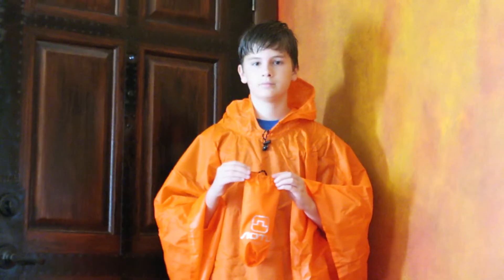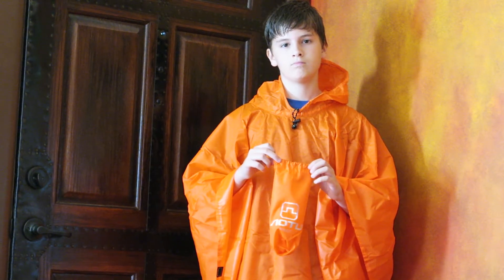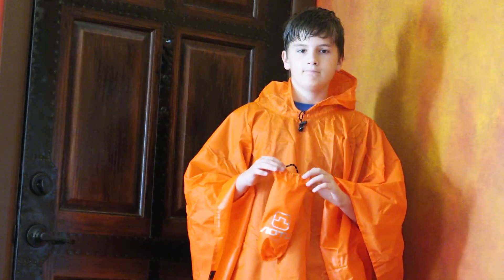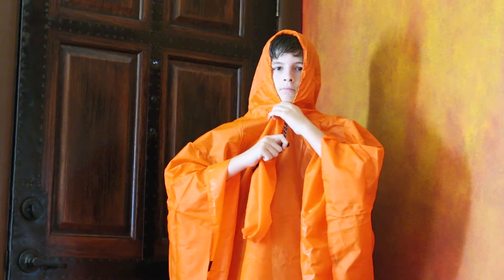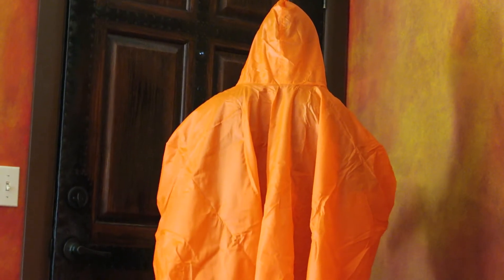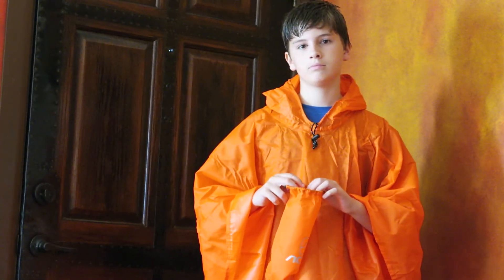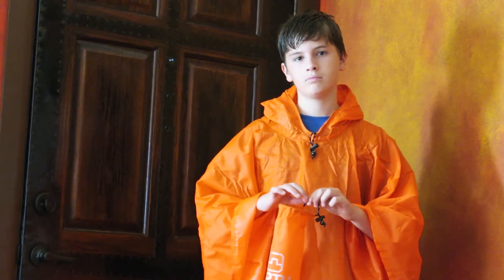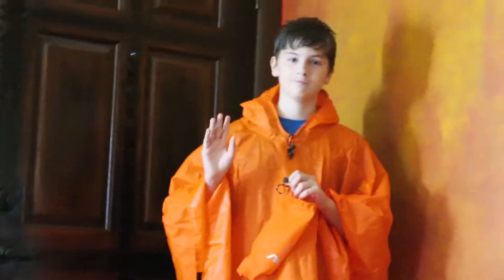Multifunctional Outdoor Rain Poncho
Made By: Winis
Colors: Orange & Blue
Cost: $16.99
Use it for: Biking, Hiking, Camping, Fishing, Walking, and Going to the Bus Stop

It fits in a small little bag. The bag is a little hard to get the poncho in, in a timely fashion. It still is great for rainy days!